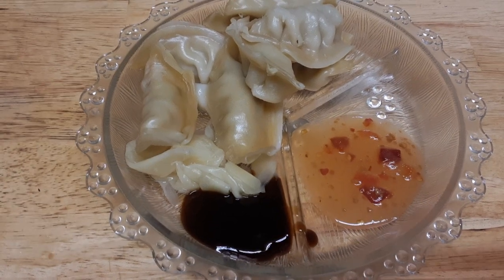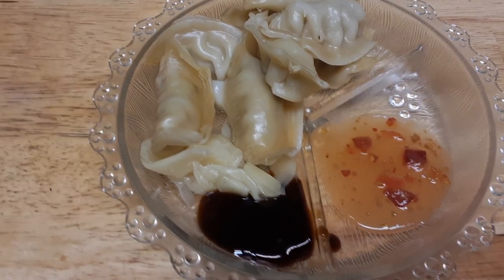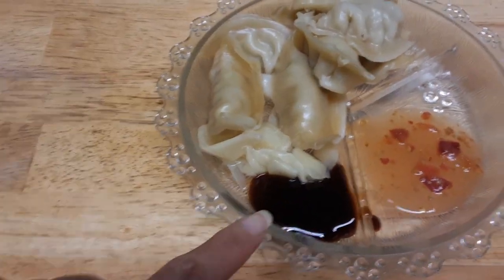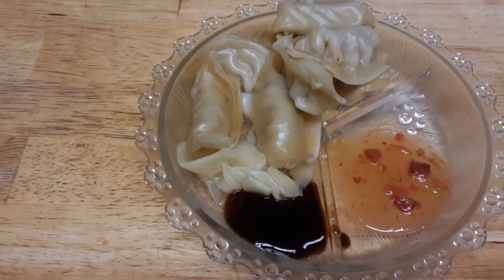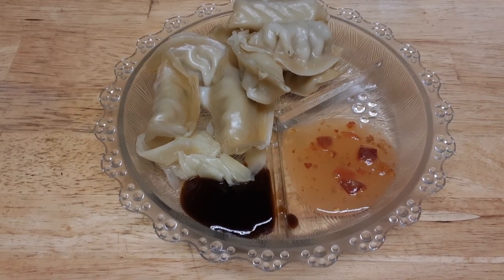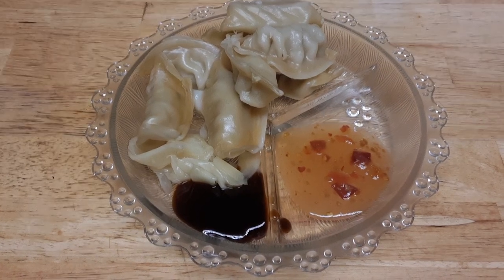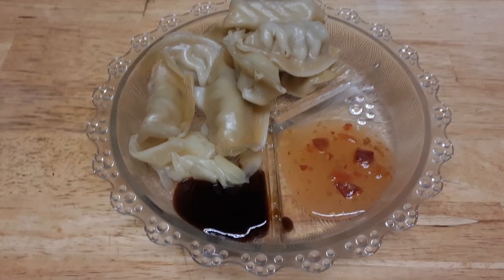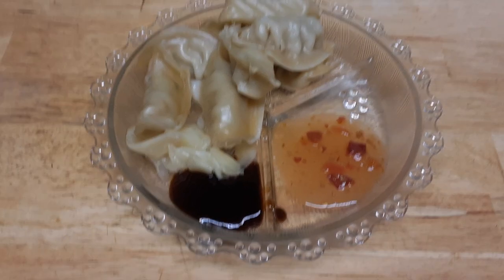You asked what's for dinner and I said pot stickers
Pot stickers with fresh, actually pickled ginger and oysters sauce as well as sweet-and-sour Thai sauce period it is so delicious. I bought myself a few bags from Aldis. By now.